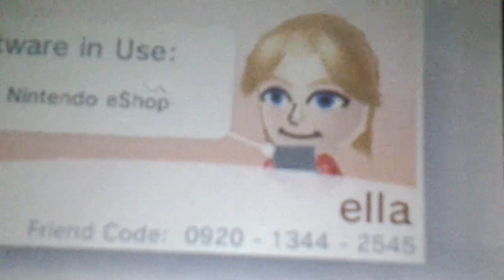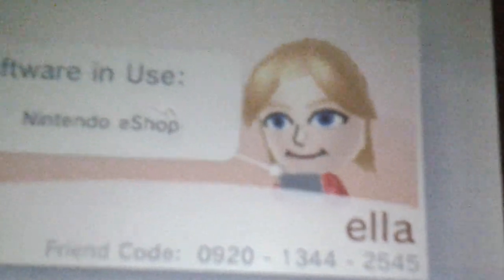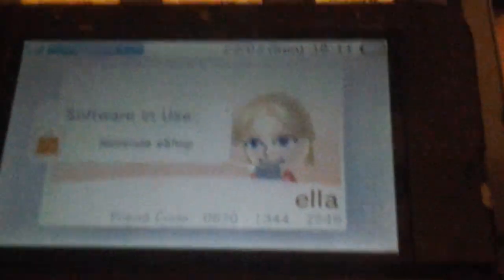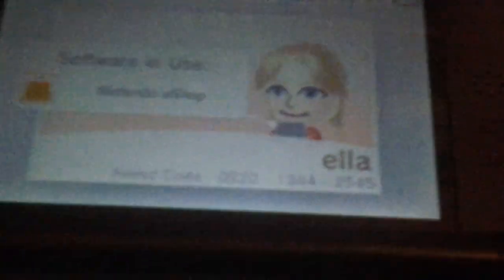How to add freind codes & my code